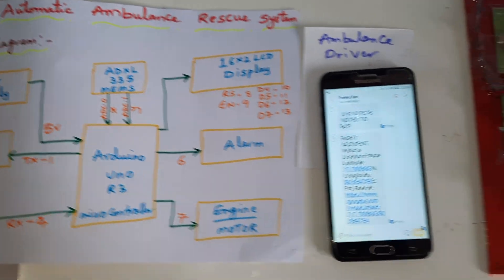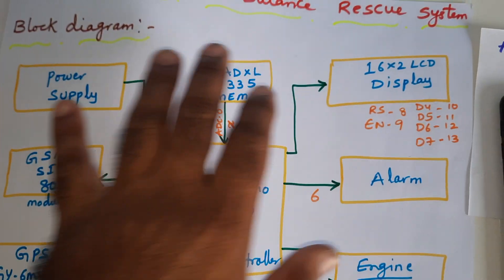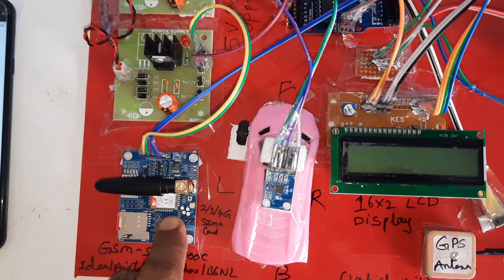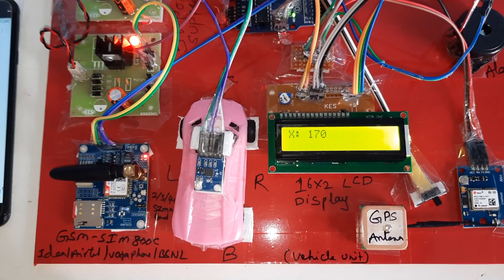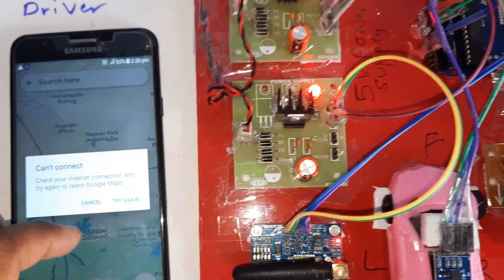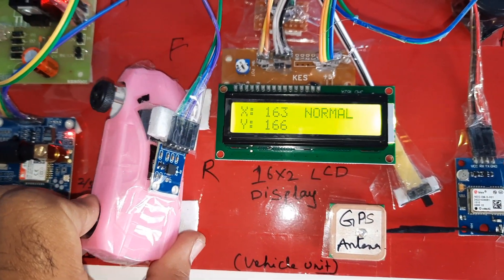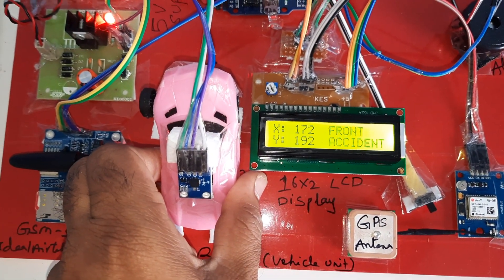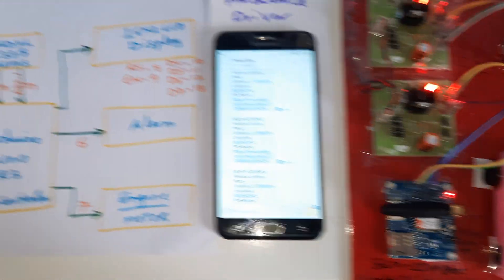Intelligent Vehicle Accident Detection & Automatic Ambulance Rescue System Using Arduino | GSM | GPS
Intelligent Vehicle Accident Detection & Automatic Ambulance Rescue System Using Arduino | GSM | GPS | smart traffic control with ambulance detection using Arduino
1. Project Abstract / Synopsis
2. Project Related Datasheets of Each Component
3. Project Sample Report / Documentation
4. Project Kit Circuit / Schematic Diagram
5. Project Kit Working Software Code
6. Project Related Software Compilers
7. Project Related Sample PPT’s
8. Project Kit Photos
9. Project Kit Working Video links
Ambulance Rescue System using RF Technology | Automatic Accident Detection And Ambulance Rescue System | IoT Based Automatic Vehicle Accident Detection and Rescue System | Intelligent vehicle accident detection and ambulance rescue system.

Accident Avoiding System with Crash Detection and GPS Notification | GPS + GSM Based Advanced Vehicle Tracking System Project | Accident Identification and Alerting Project | Accident Detect and Messaging System using GSM and GPS.

1. accident alert and vehicle tracking system project report,

2. accident alert system project report,

3. accident detection and alert system using arduino,

4. accident detection and alert system using arduino code,

5. accident detection and ambulance rescue system ppt,

6. accident detection system project report,

7. accident detection using gps and gsm arduino pdf,

8. ambulance rescue system base paper,

9. arduino based vehicle accident alert system using gps, gsm and accelerometer,

10. arduino based vehicle accident detection system,

11. automatic accident detection and ambulance rescue system – smart bios services using arm,

12. automatic accident detection and ambulance rescue system ieee paper,

13. automatic accident detection and ambulance rescue system pdf,

14. automatic accident detection and ambulance rescue system ppt,

15. automatic accident detection and ambulance rescue system project report,

16. automatic accident detection and ambulance rescue system using Arduino,

17. automatic accident detection and ambulance rescue system using iot,

18. automatic accident detection and ambulance rescue with intelligent traffic light system ppt,

19. automatic accident detection system,

20. automatic accident detection using iot,

21. automatic ambulance rescue system project report,

22. automatic vehicle accident detection and messaging system using gsm and gps modem,

23. automatic vehicle accident detection and rescue system,

24. bike accident detection system,

25. intelligent ambulance with automatic traffic control project pdf,

26. iot based accident detection system,

27. iot based accident identification and alerting system,

28. iot based automatic vehicle accident detection and rescue system,

29. iot based automatic vehicle accident detection and rescue system ppt,

30. iot based vehicle accident detection and rescue information system,